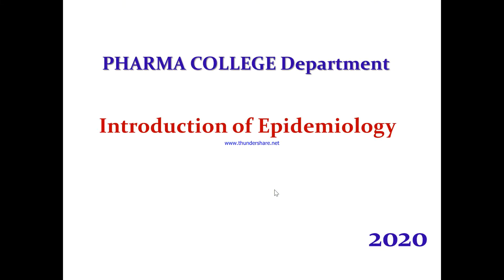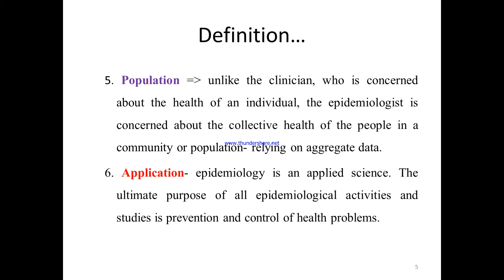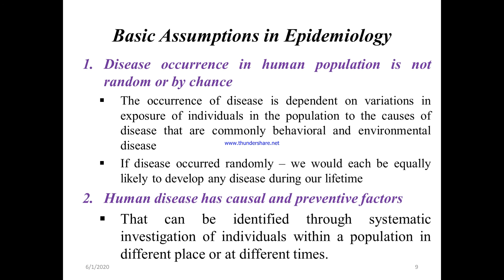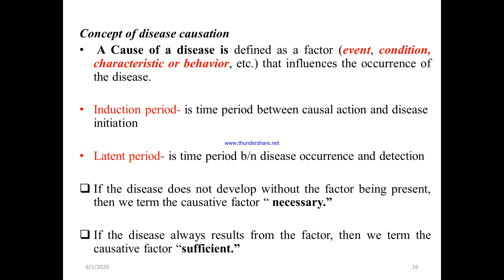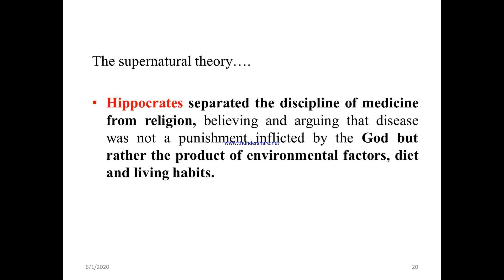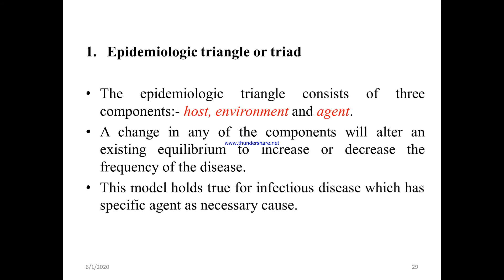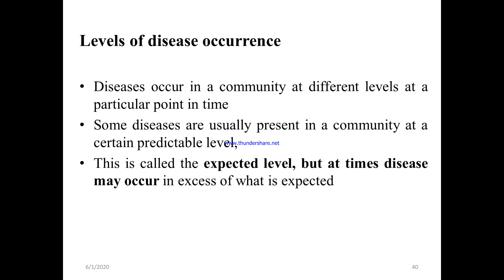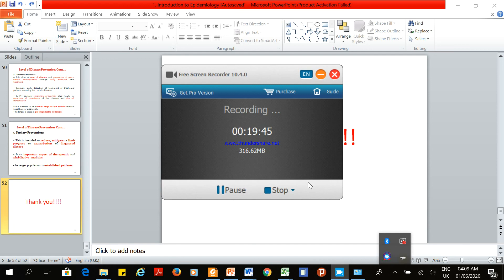For Pharma College HO 2nd, Nursing 3rd & Pharmacy 3rd Students Epidemiology Chapter One Part 1